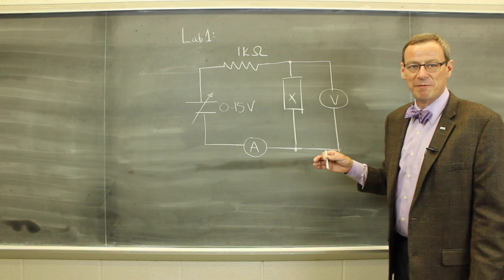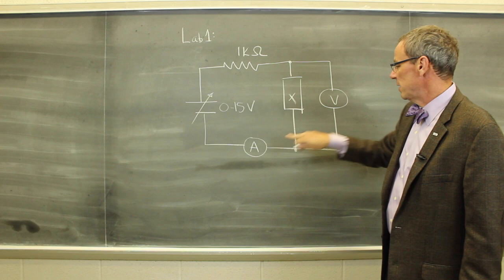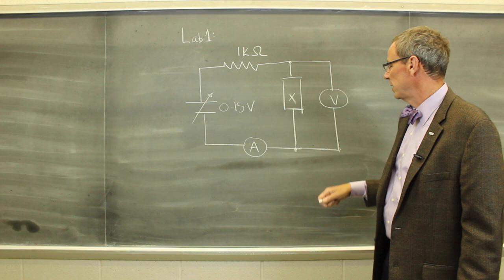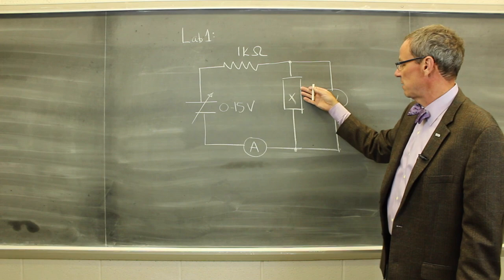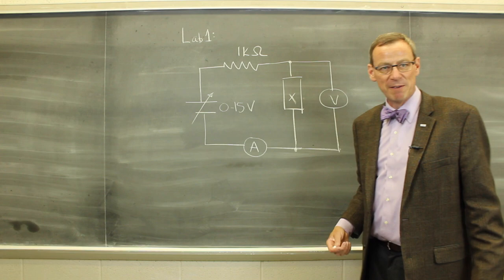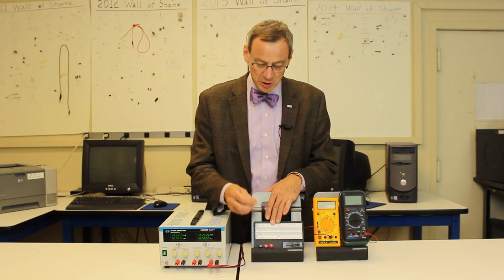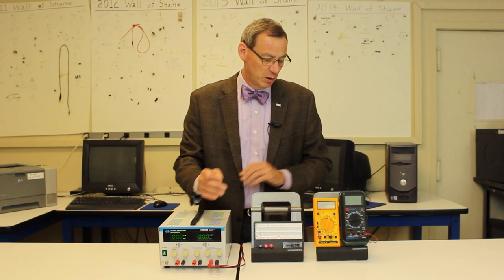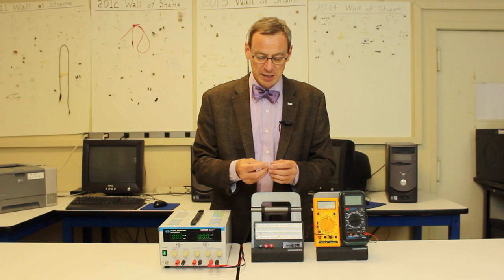Lab 1: I-V Curves of Passive and Active Elements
In this lab, we will measure the I-V curves of various passive and active circuit elements.The passive elements include resistors, diodes, LEDs, and light bulbs, while the active elements will include a battery and current source. We will also look at a "generic" voltage source.